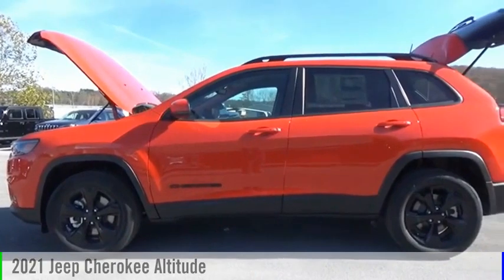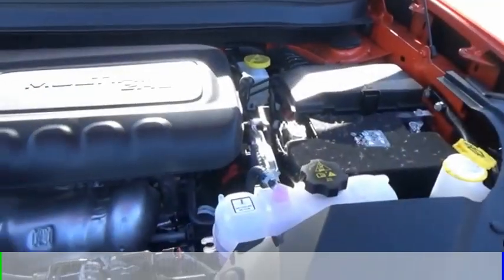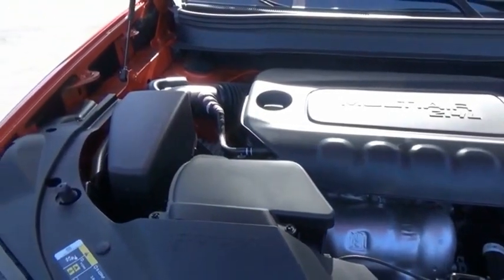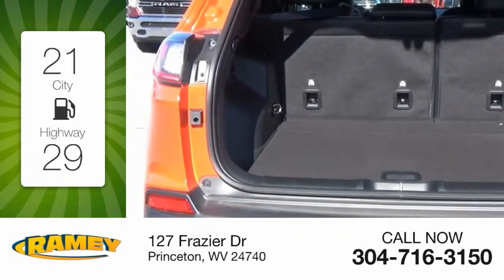2021 Jeep Cherokee Princeton WV 2-21202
2021 Jeep Cherokee Altitude

Ramey Motors
127 Frazier Dr

Factory MSRP: $33,040 Spitfire Orange Clearcoat 2021 Jeep Cherokee Latitude Plus 4WD 9-Speed 948TE Automatic 2.4L I4 Liifetime State inspections for West Virginia and Virginia residents!.  21/29 City/Highway MPG   Your Deal. Your Way! Price includes: $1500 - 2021 National Retail Consumer Cash 21CM1. Exp. 11/30/2020 $750 - Chrysler Capital 2021 Bonus Cash 20CM5. Exp. 11/30/2020